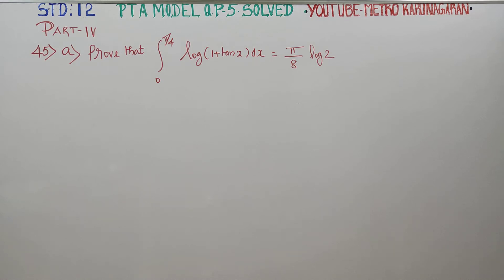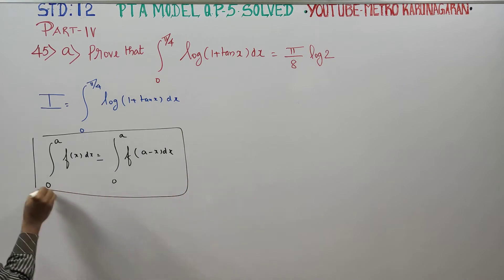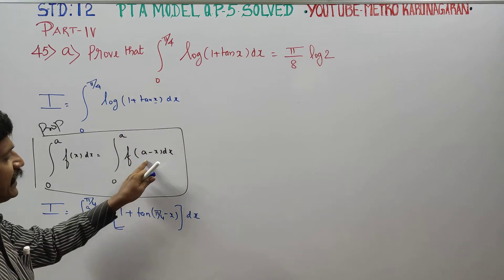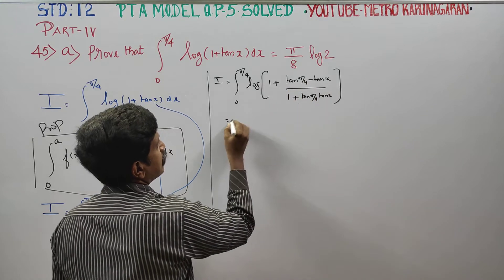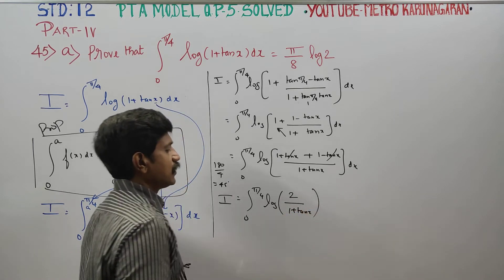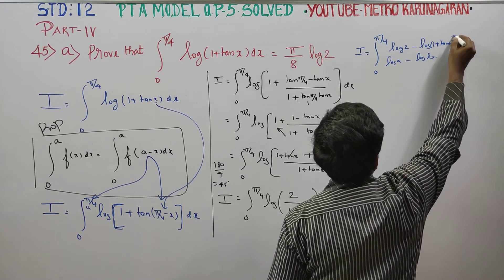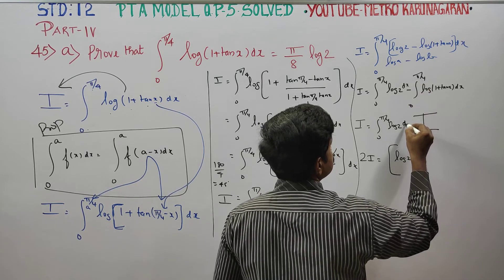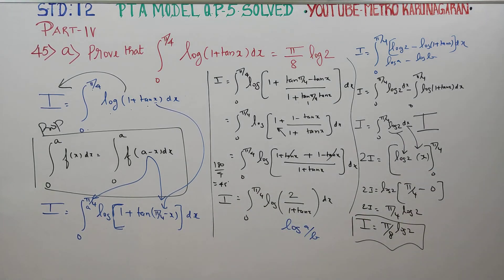12th Std Maths PTA model-5 (45)(a) Prove that integration 0 to π/4 log(1+tanx) dx = π/8 log 2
12th Std Maths PTA model-5(44)

SOLVED PARENT TEACHER'S ASSOCIATION
MODEL QUESTION PAPERS